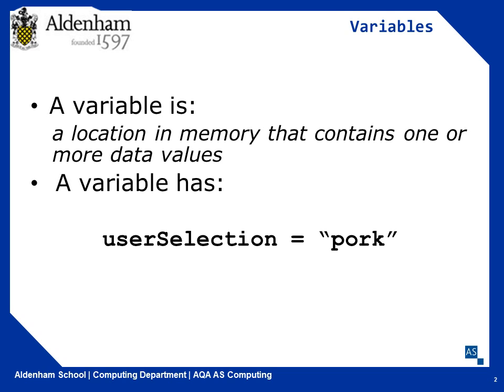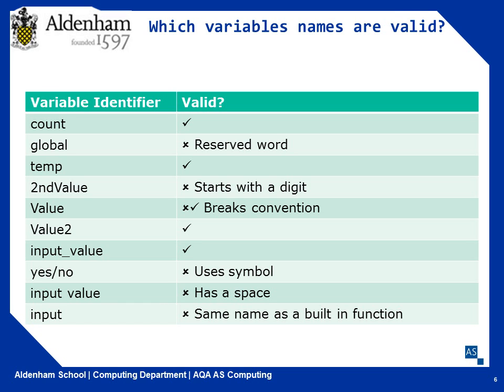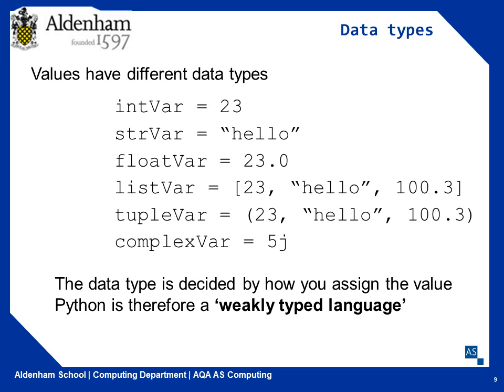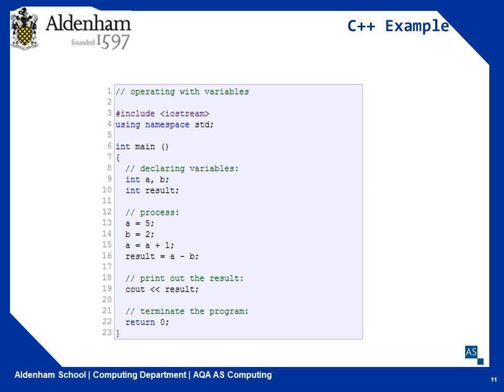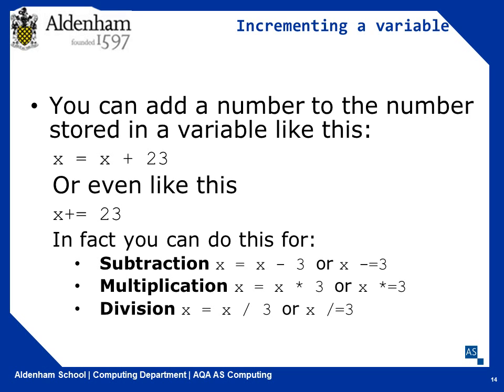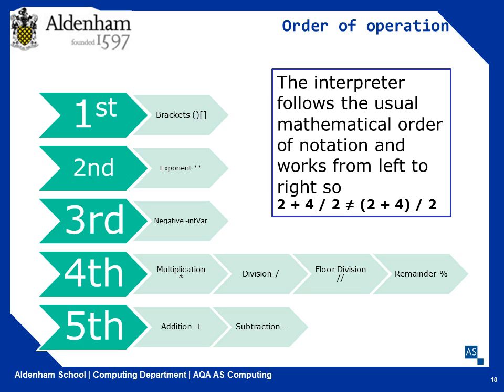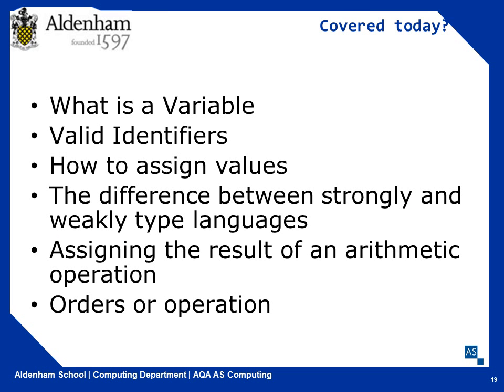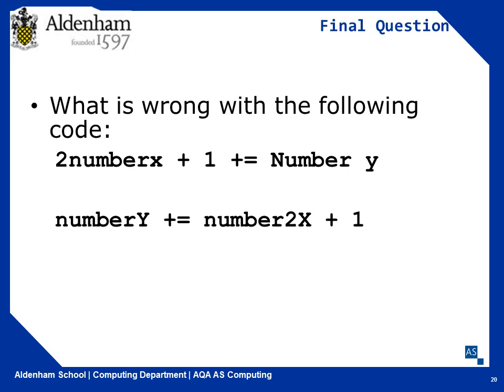Assignment and Variables Python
Valid Identifiers
How to assign values
The difference between strongly and weakly type languages
Assigning the result of an arithmetic operation
Orders or operation